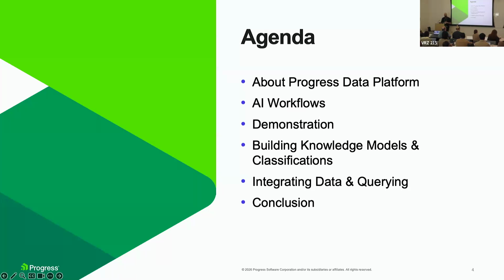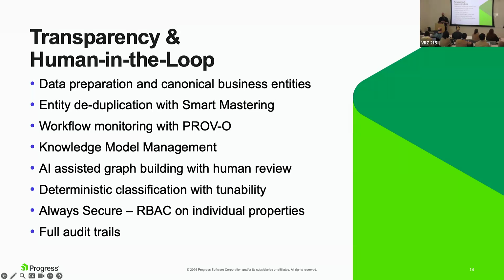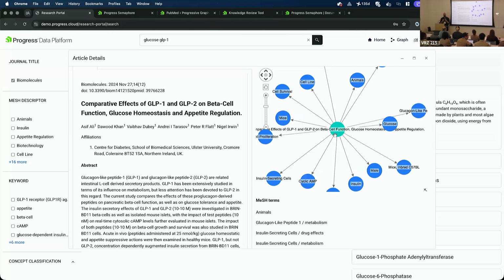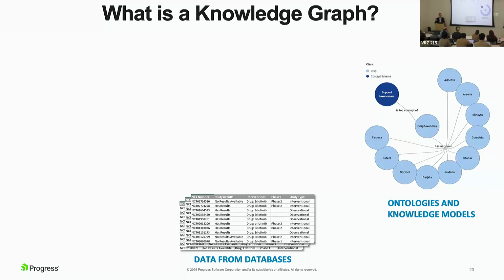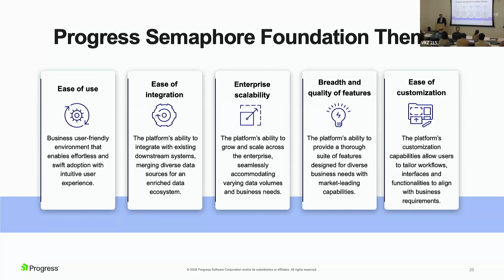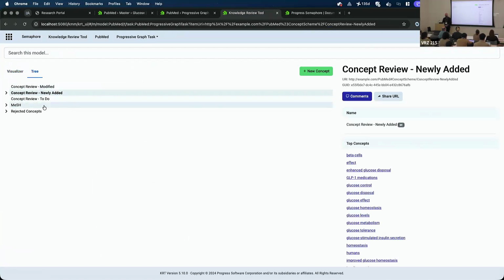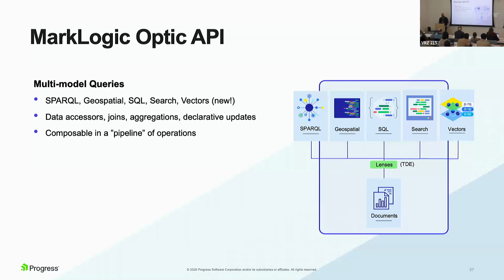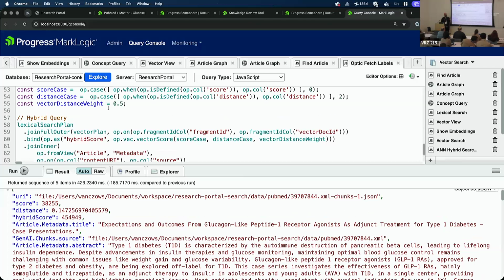Semantic RAG in Practice:Building Accurate, Enterprise GenAI with Knowledge Graphs &Multi-Model Data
In this session at the Knowledge Graph Conference 2026 - Cornell Tech NYC, Jim Morris and Drew Wanczowski, Senior Principal Engineers at Progress Software, discussed the critical role of knowledge graphs in building reliable AI applications.